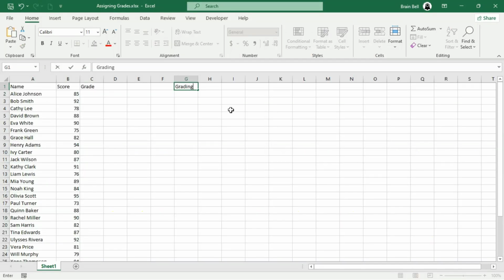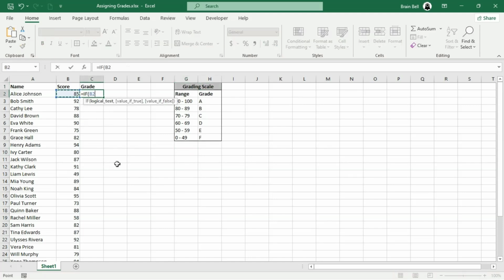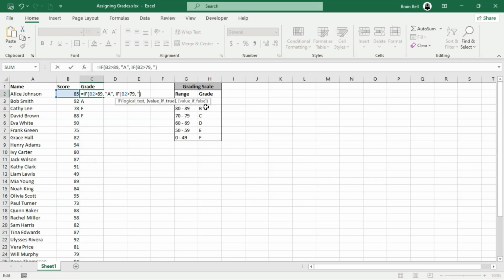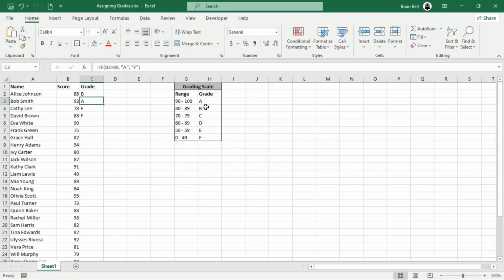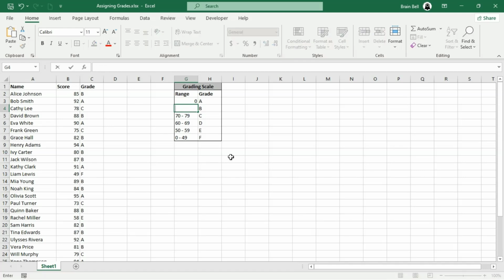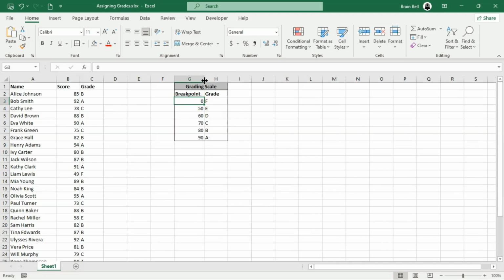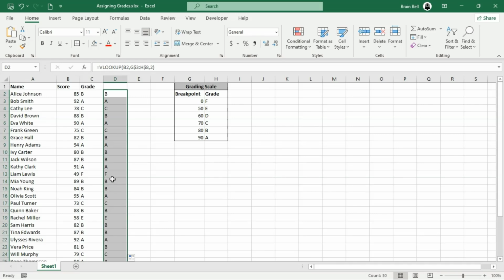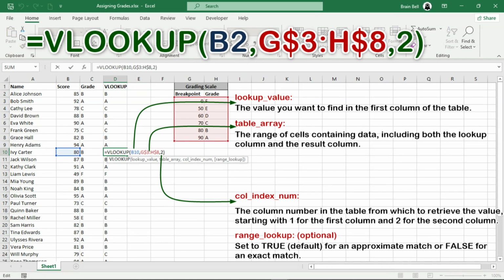VLOOKUP Function - Replace Nested IFs and Calculate Student Grades in Excel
In this tutorial, you'll learn how to efficiently calculate student grades in Excel using the VLOOKUP function. We'll start by exploring the complexities of nested IF statements and why they can be cumbersome. Then, I'll show you a simpler, more effective method with VLOOKUP that transforms student scores into grades effortlessly.